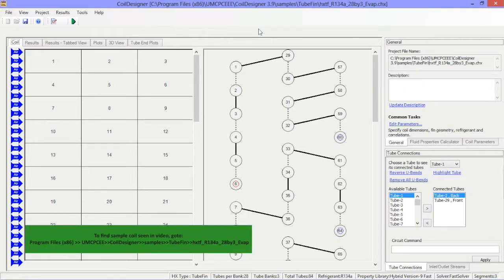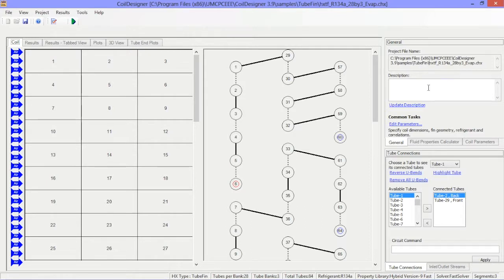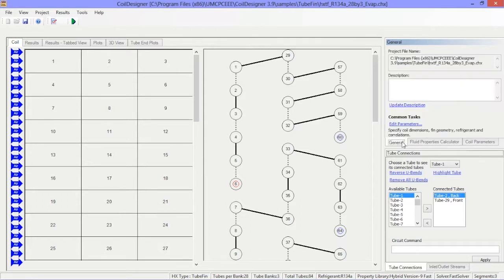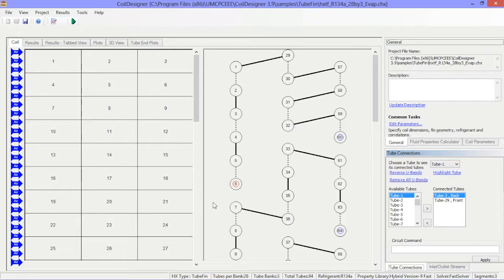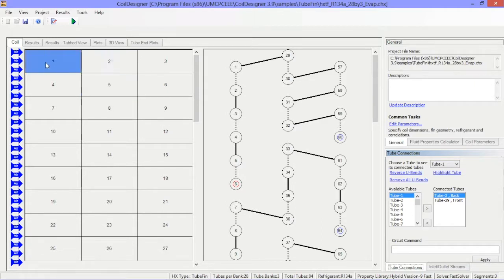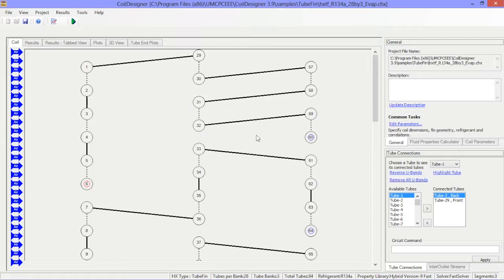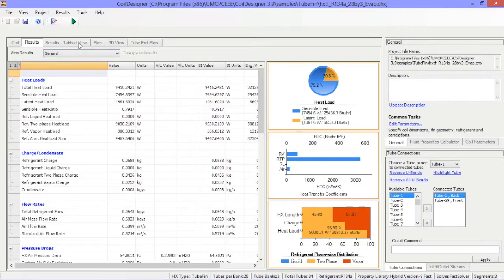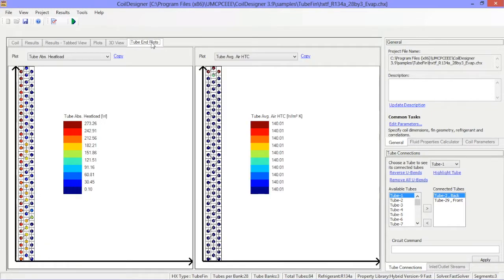CoilDesigner User Interface Tour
An updated overview of CoilDesigner's user interface